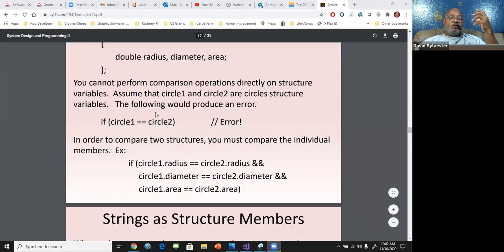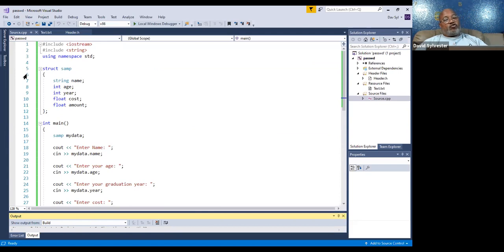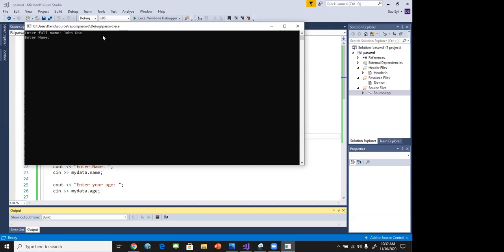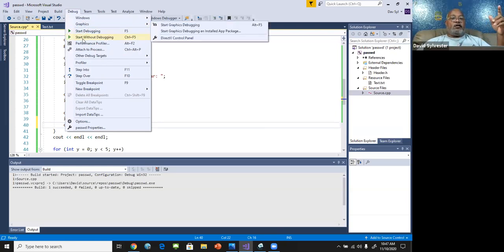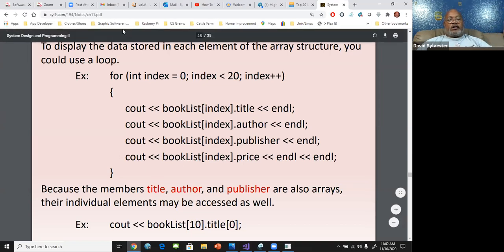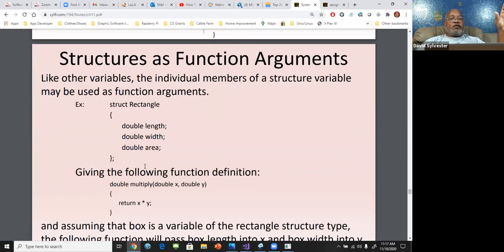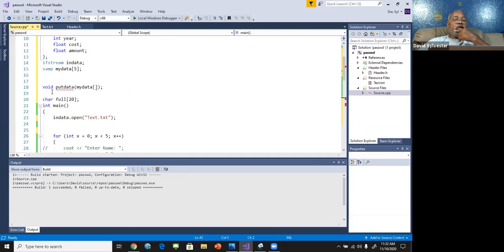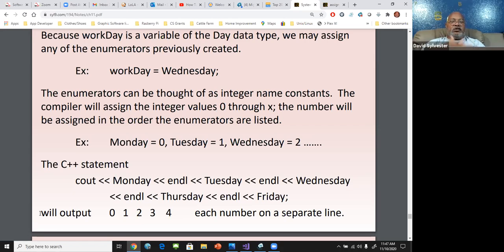Thursday - CSCI 1943 - (11-10-20)